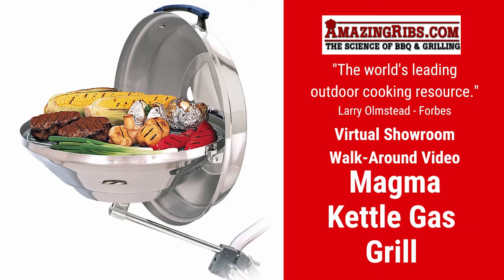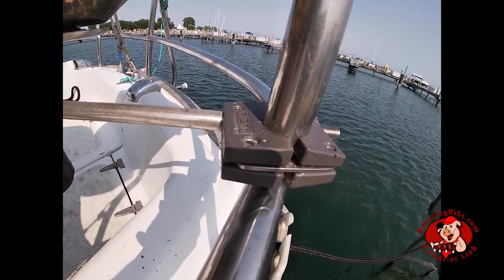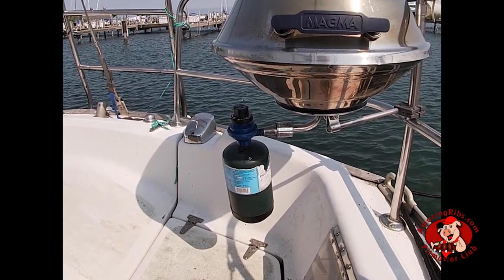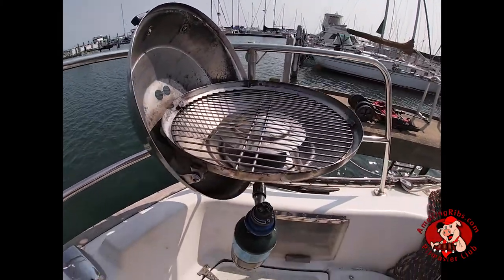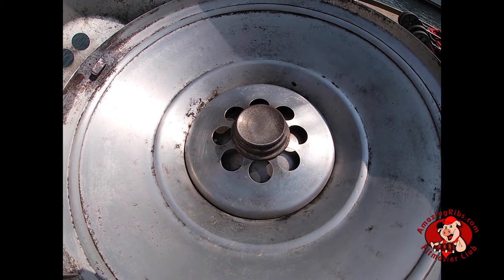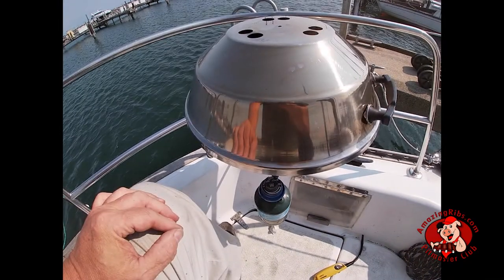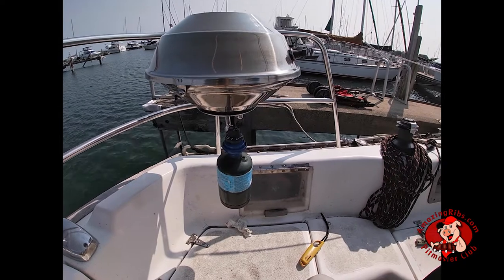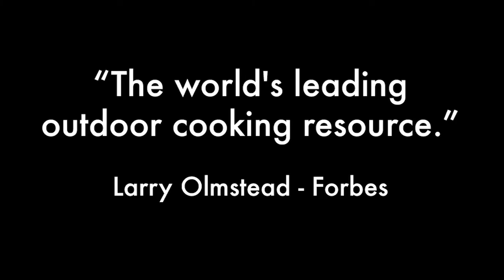Magma Party Size Marine Kettle Gas Grill Review - Part 1 - The AmazingRibs.com Virtual Showroom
This is Part 1.

Part 1 is a walkaround and inspection of The Magma Party Size Marine Kettle Gas Grill. Part 2 is an in depth, written review of all the strengths and weaknesses after running temperature tests and cooking on it on. Or try a free 30-day trial membership in our Pitmaster Club. Because AmazingRibs.com is the biggest, baddest, barbecue website in the universe.

Get tested recipes, proven techniques, ratings and reviews, and so much more